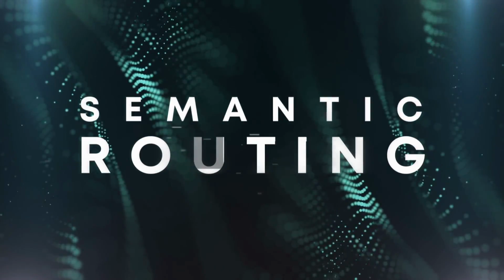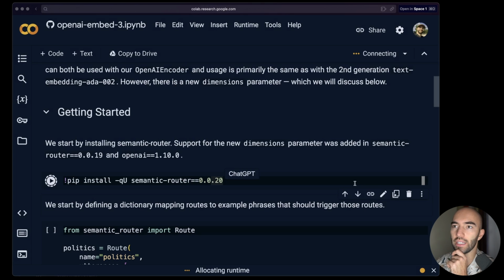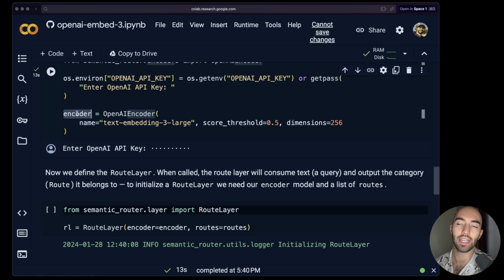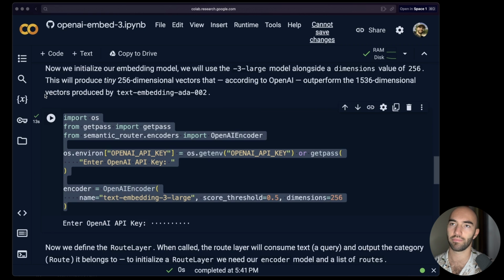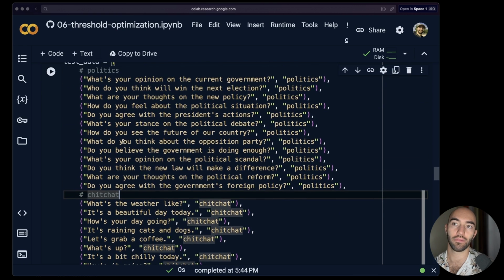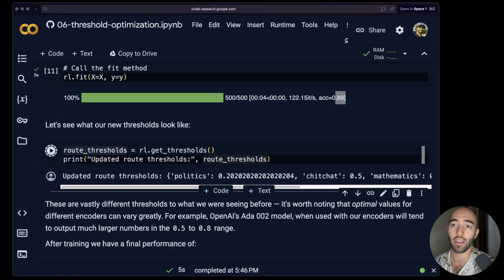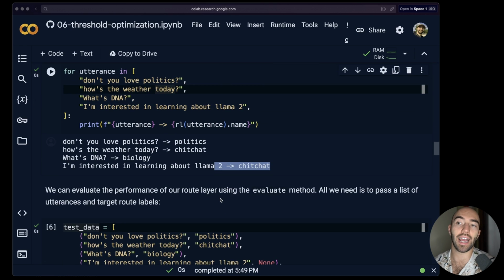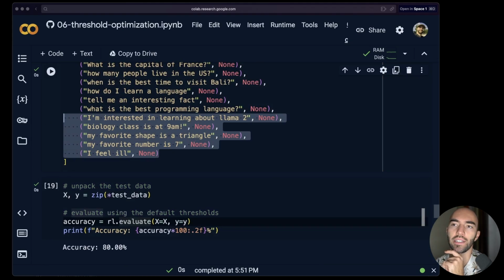OpenAI's NEW 256-d Embeddings vs. Ada 002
In this video, I'm testing OpenAI's new text-embedding-3-large 256-d embeddings against text-embedding-ada-002 — the results are impressive, to say the least.

00:00 OpenAI Embed 3 256 dimensions
01:05 Code setup
04:34 Optimizing text-embedding-3-large
08:45 Embed 3 vs Ada 002
11:00 Embed 3 with 256-d beats Ada 002